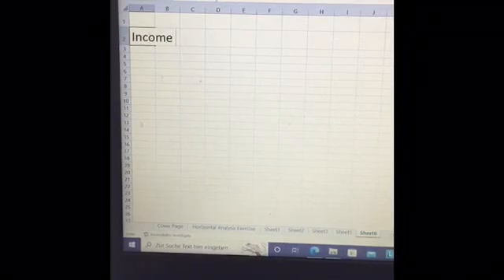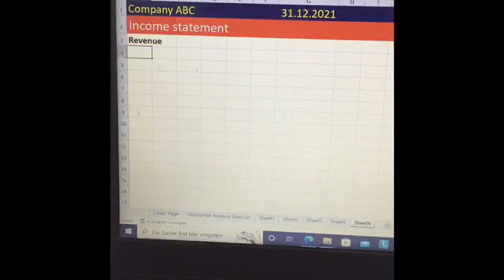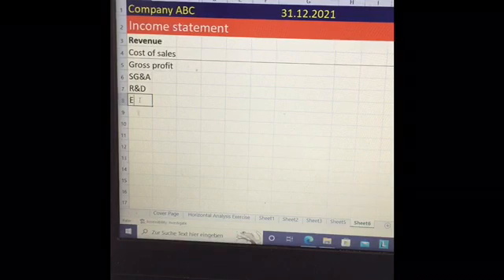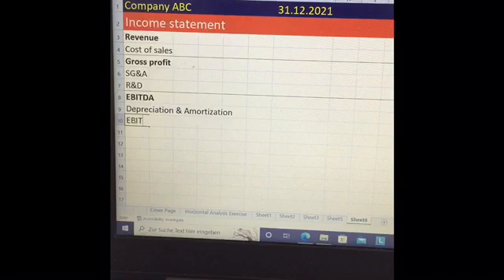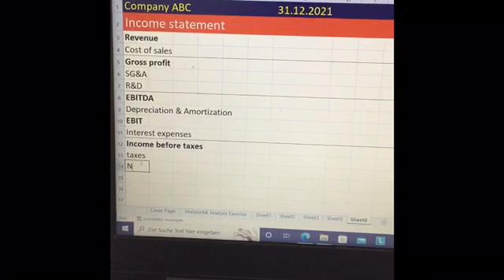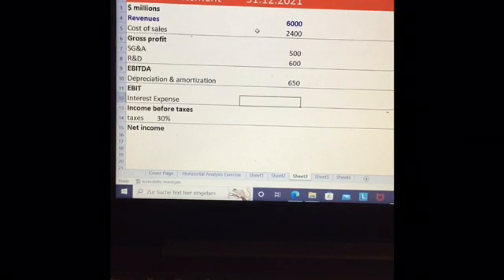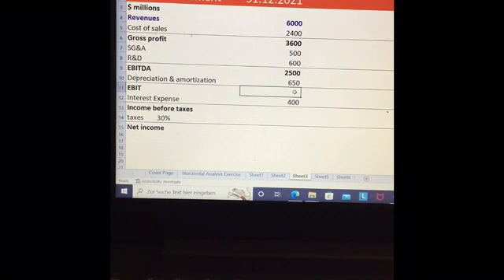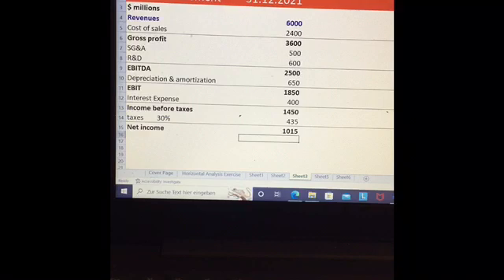How to make an income statement step by step